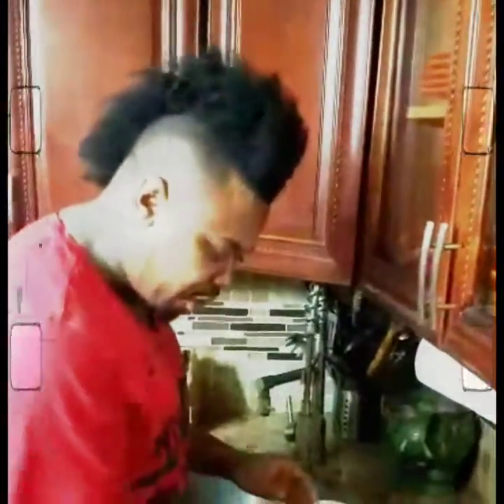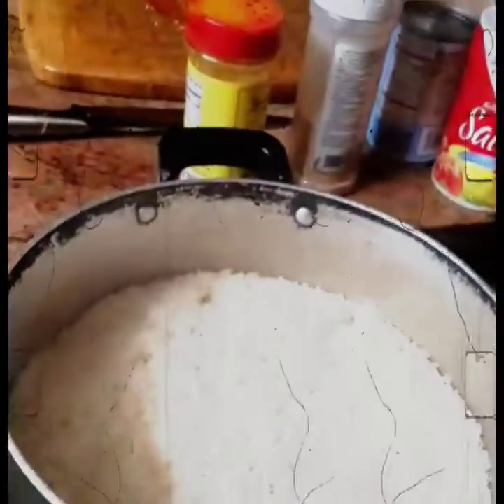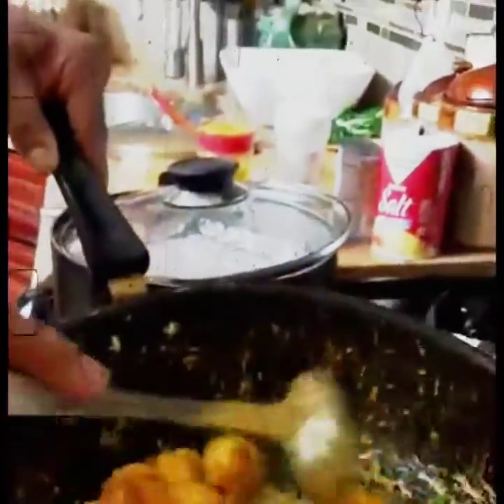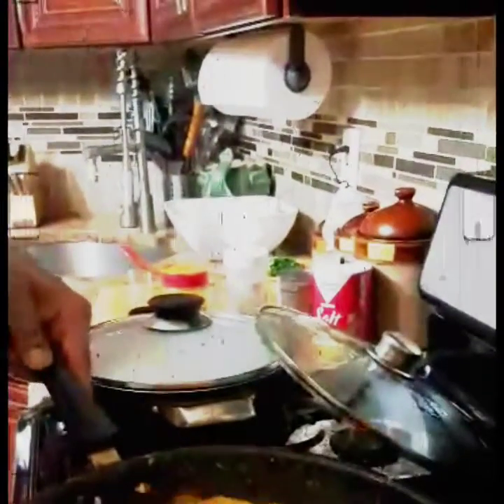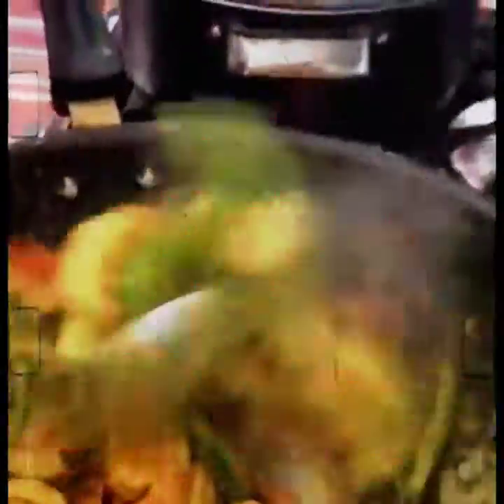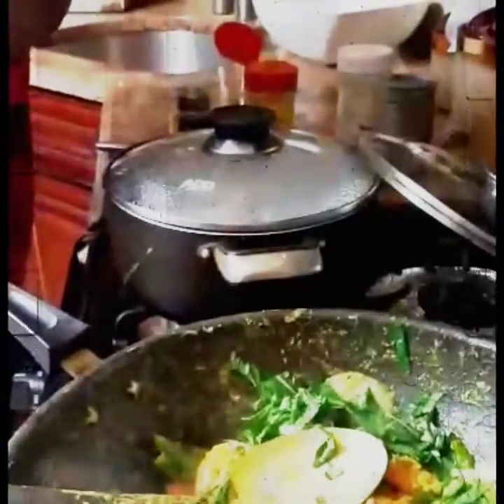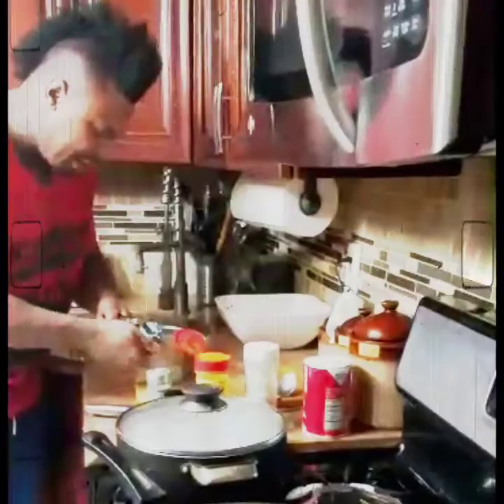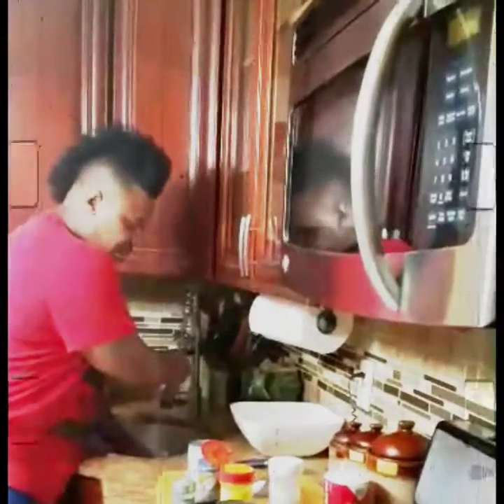Hollywood hype in the kitchen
Jamaican curry shrimp